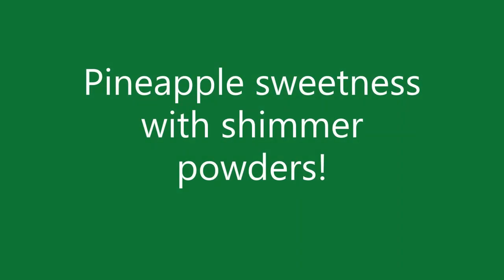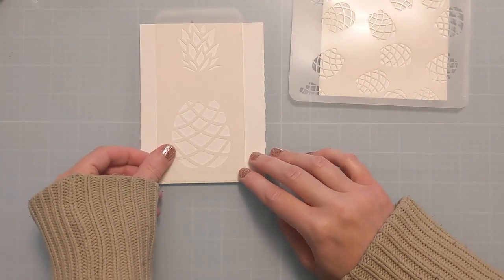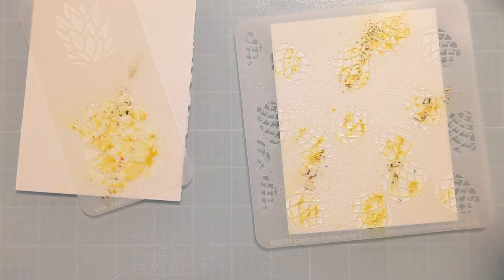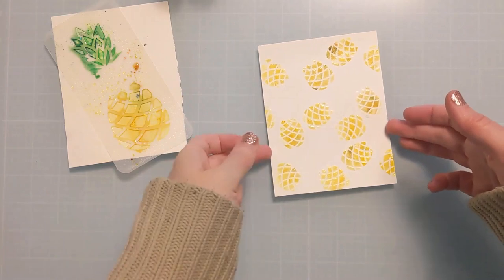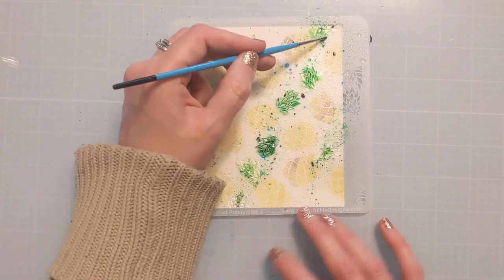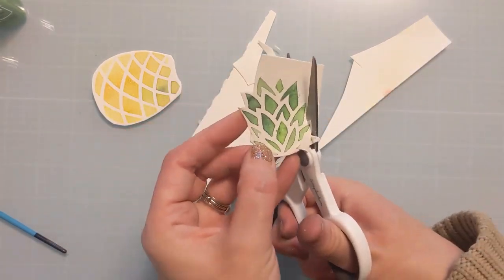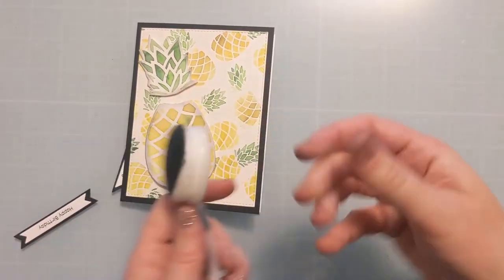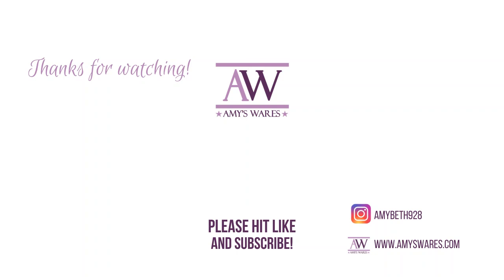Check out this SWEET stencil goodness! New release goodies with tried and true technique!!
🔽 EXPAND for more info 🔽Check out this SWEET stencil goodness! New release goodies with tried and true technique!! I LOVE LOVE LOVE this technique to use with my stencils folks! It NEVER disappoints! I paired some new stencils from the June release at A Colorful Life Designs with my beloved shimmer powders to create this fab shimmery sweet bday card! Thanks for stopping by!

💛Products 💛
A Colorful Life Designs Full June Release Use coupon AmyFan10 and save on your complete order. Stencil Featured: Pineapple, Layered Pineapples
MASTER CREATOR BUNDLE Save 20% on the complete June collection. My coupon won't apply on top of this already steep discounted price.
Nuvo Shimmer Powders (amazon some different colors though)
Colors Used: Solar Flare, Golden Sparkler, Falling Leaves, & Green Parade
LDRS Stitched Rectangle Dies A2 (LDRS)
LDRS Stitched Rectangle Dies A2 (Scrapbook)
Canson XL Watercolor Paper
Jewel Picker (similar to shown)
Clear Resin Droplets (similar to shown)
Bearly Art Glue
Pixie Spray
Accent Opaque Cardstock
Spellbinders Platinum 6 Die Cutting / Embossing Machine